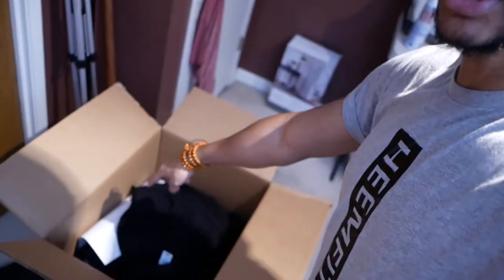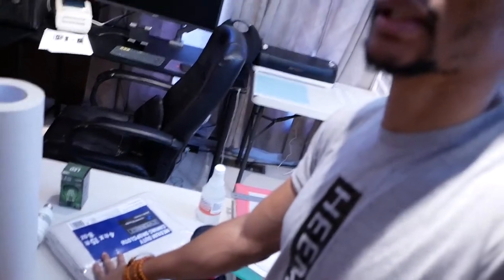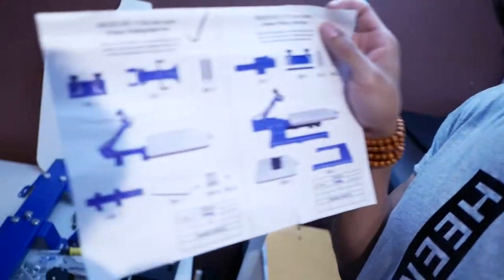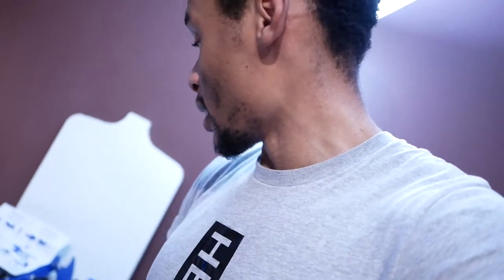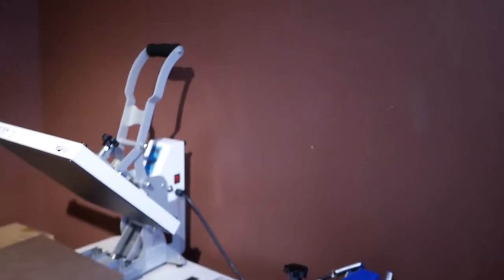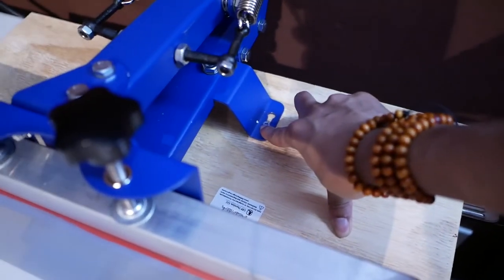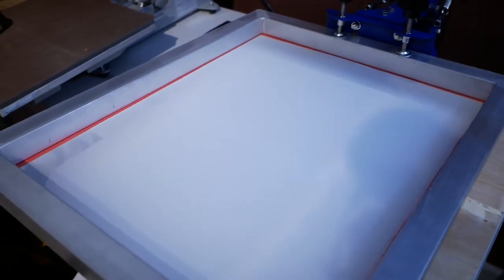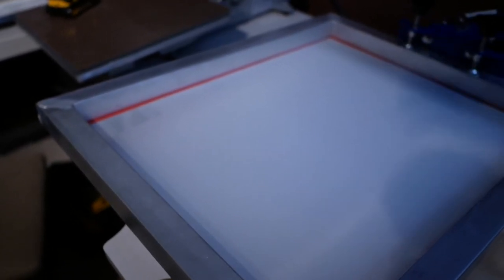Behind The Scenes PT. 1 Screen Press Setup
Follow us - Instagram/Twitter/Linkedin @heemfit